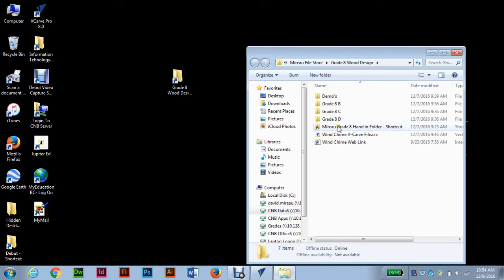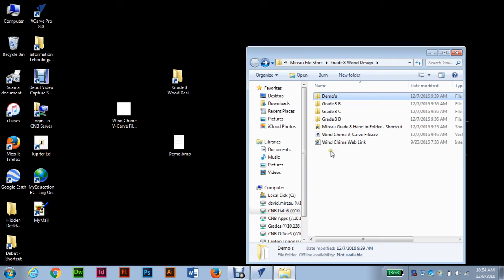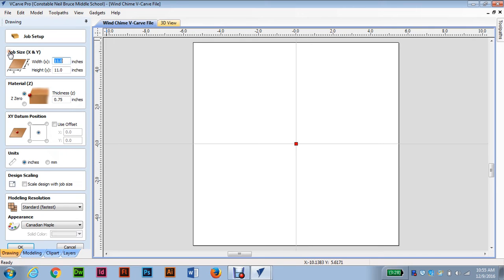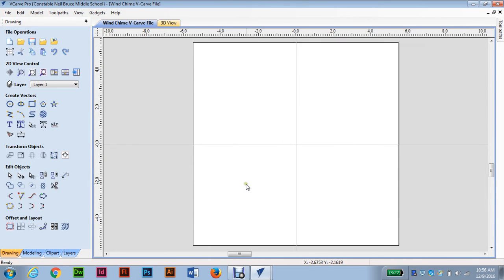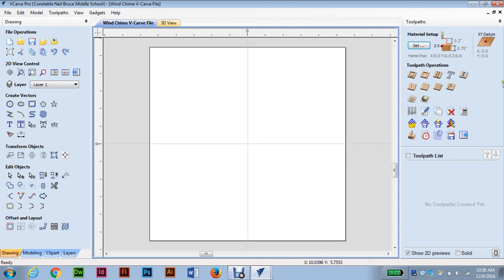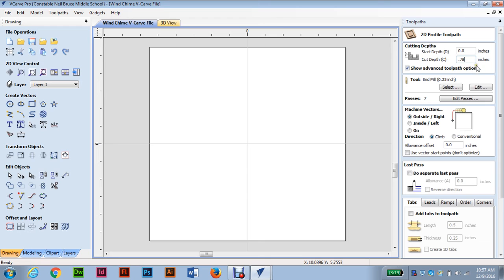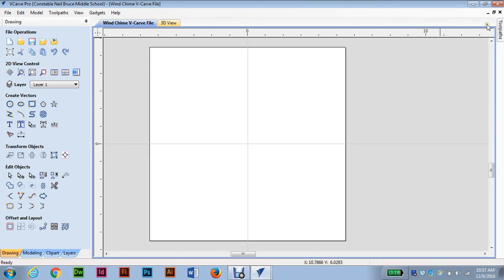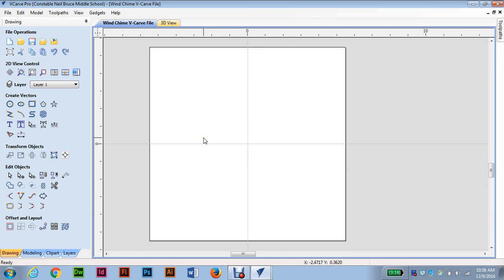1 Saving settings for v carve